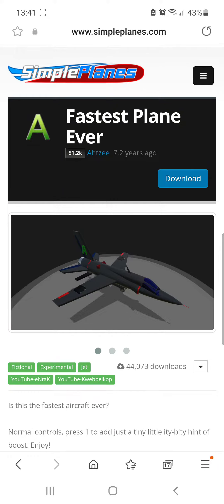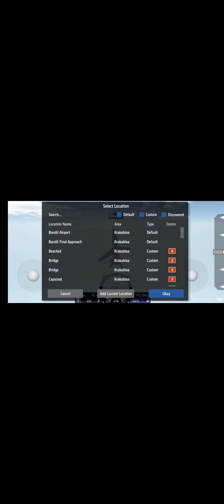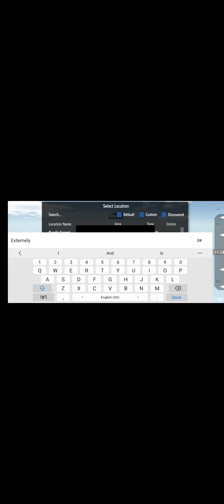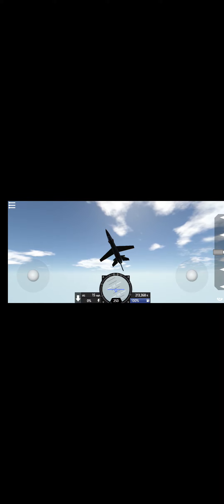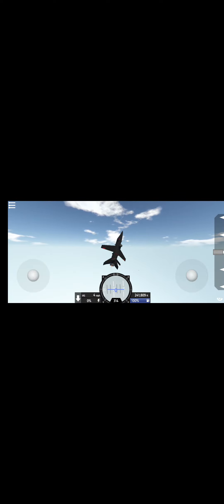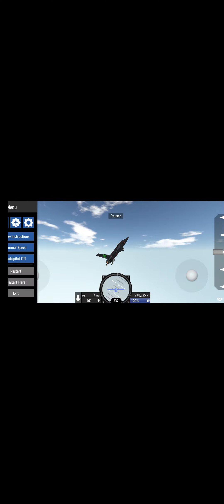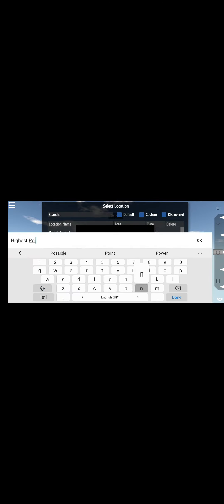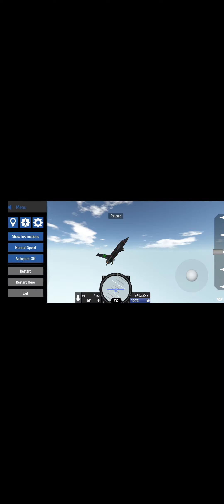Going To The Moon In Simpleplanes